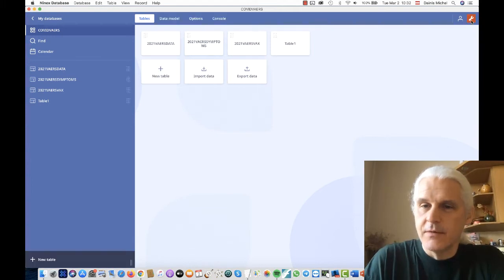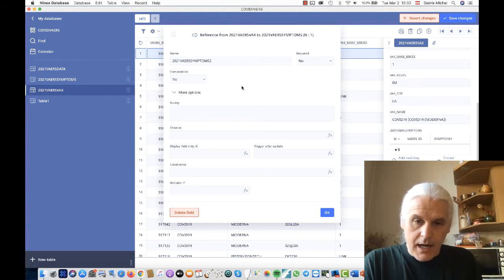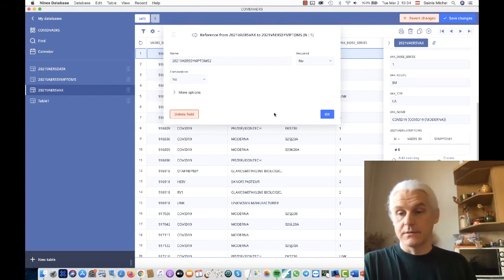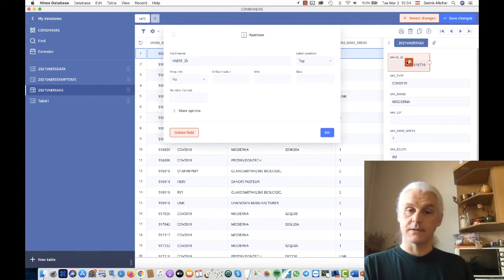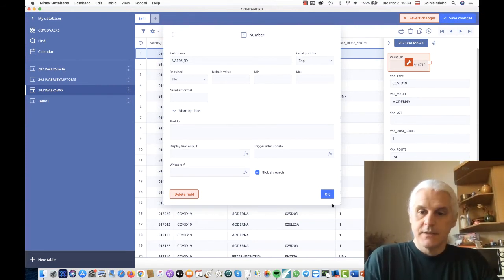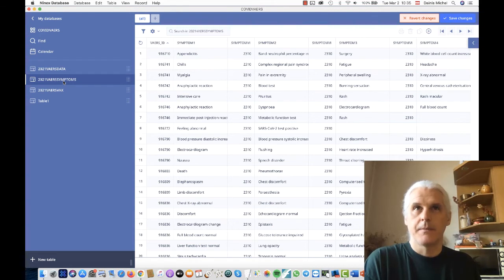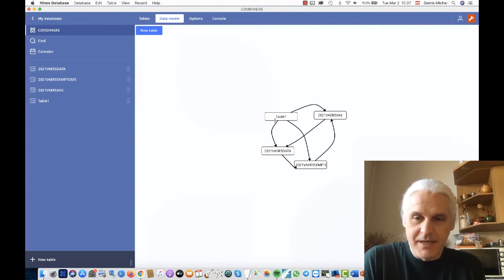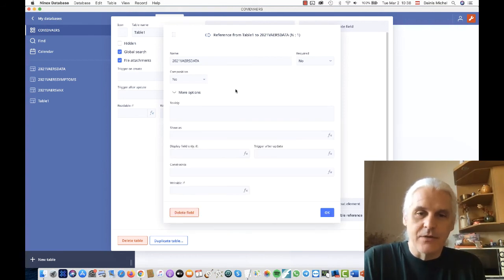Ninox db tech question (how do you link 1:1 fields in Ninox?)